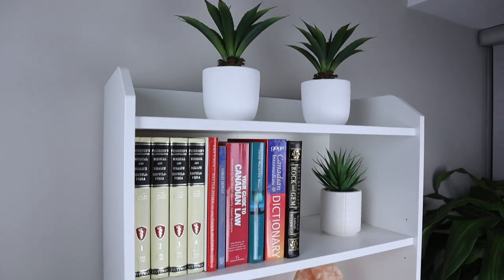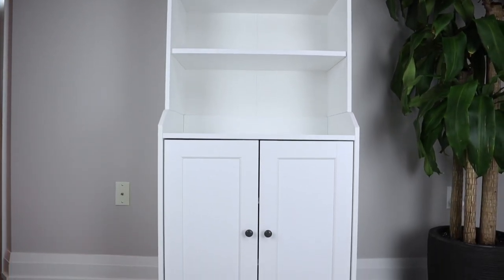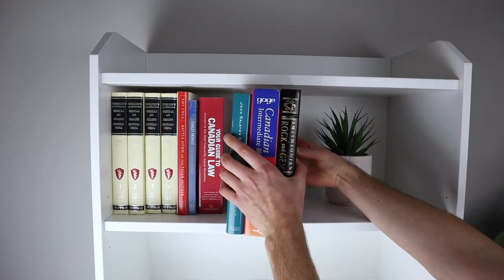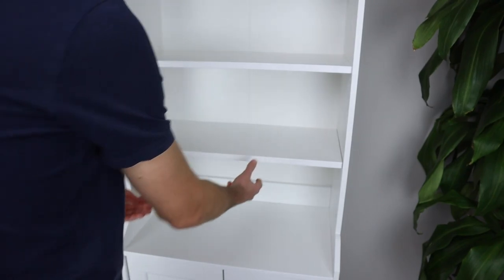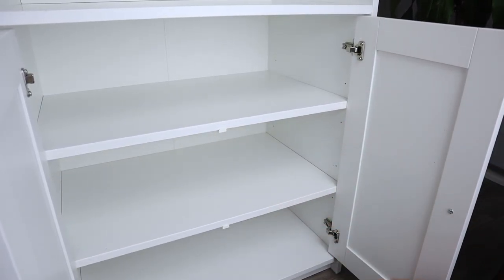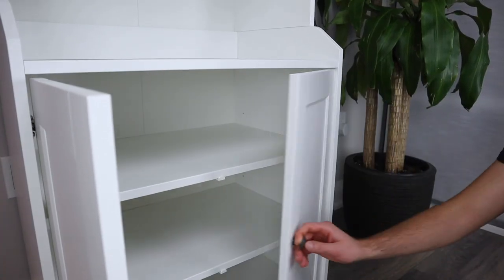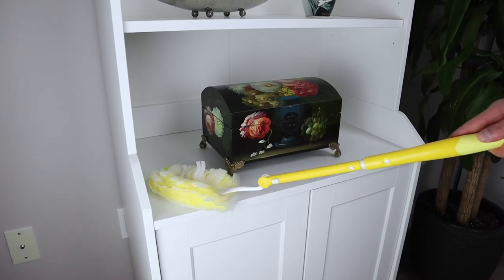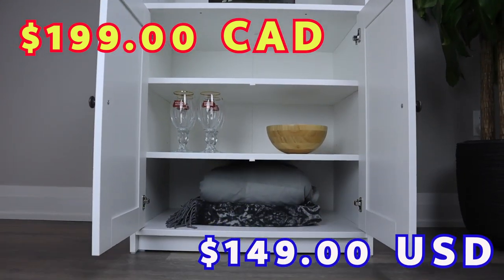Make Your Life More Organized With This IKEA Cabinet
In today's review, we'll be talking a look at the new Hauga high cabinet from IKEA. If you have extra things lying around your house/condo/apartment, then this cabinet from IKEA could help you make your life more organized. This high cabinet comes with a good amount of storage and has multiple shelves that can be adjusted. The Hauga cabinet comes in two colors, gray and white. I would personally go with the gray because I noticed that scratches and dust tend to show easier on the white. The top of the cabinet is exposed out in the open so you can display objects that add a little bit more life to your living space. As for the bottom half of the cabinet, it's a closed storage compartment in which you can store items that you wouldn't want to expose extra dust to. Overall, I didn't find any major problems with this high cabinet, at least in the short term.